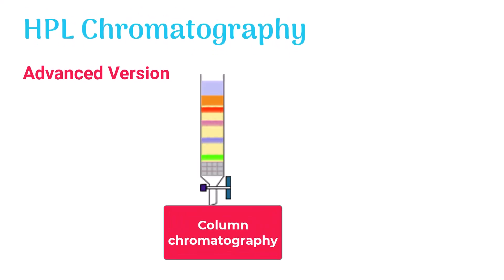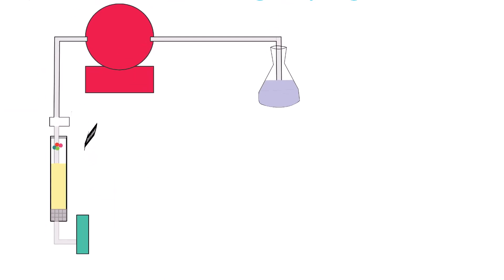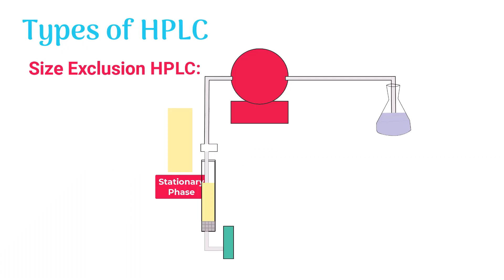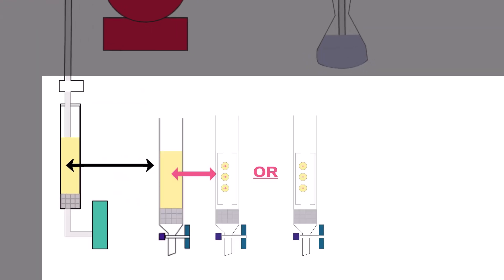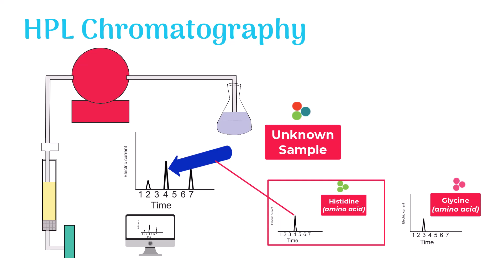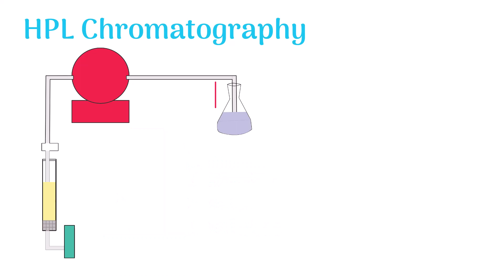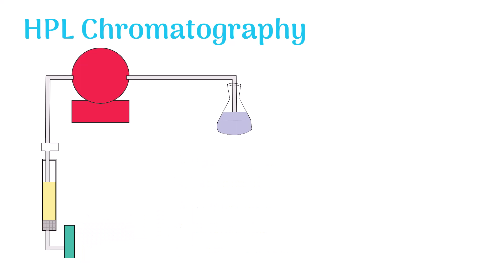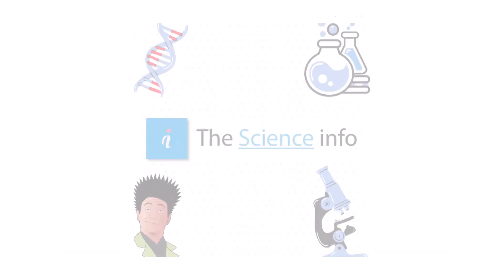HPL Chromatography | High performance liquid chromatography | HPLC (Animation)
This is an animated video of HPLC also called High-performance Liquid Chromatography. HPL Chromatography is the advanced version of column chromatography. In HPL chromatography, separation occurs inside the column. The stationary phase is placed inside the column. The column is in contact with a high-pressure pump and injector. The end of column is attached to a detector.
The sample is inserted into the column via injector. Inside the column, the sample molecules interact with the stationary phase and get separated.
The detector detects each sample molecule, which is escaping the column.
The detector then sends signals to a computer. For further details WATCH THE VIDEO...